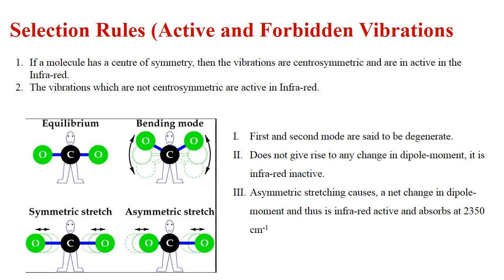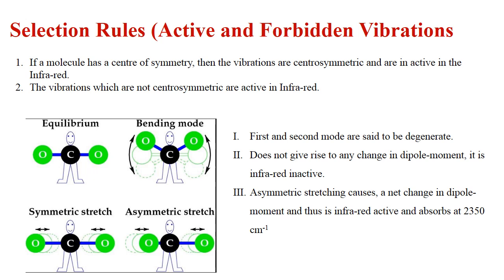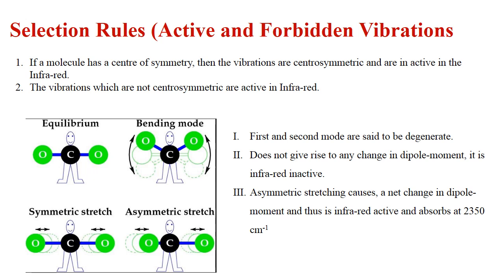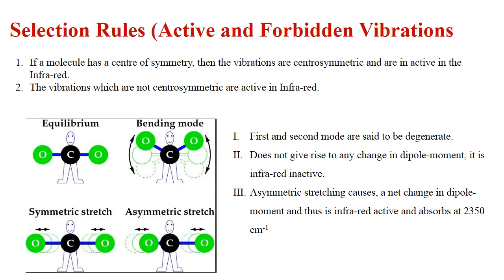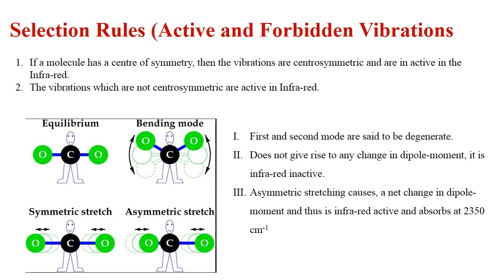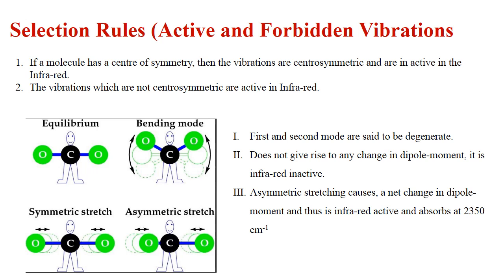CAT AC L10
Open Elective